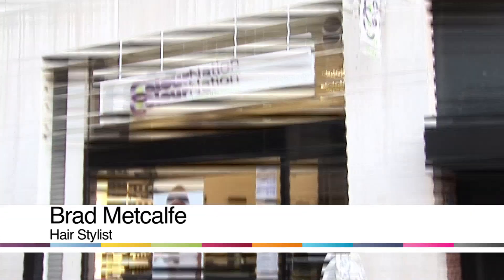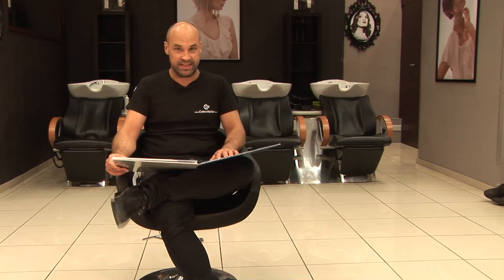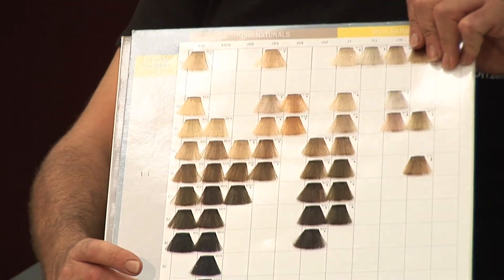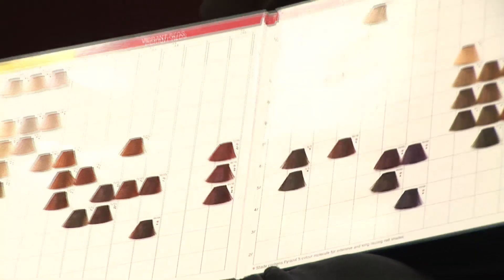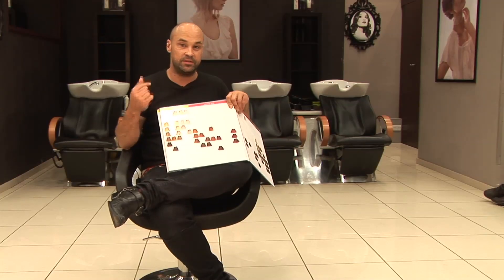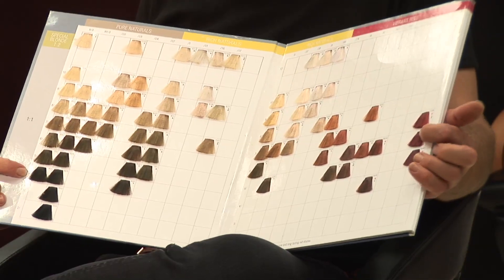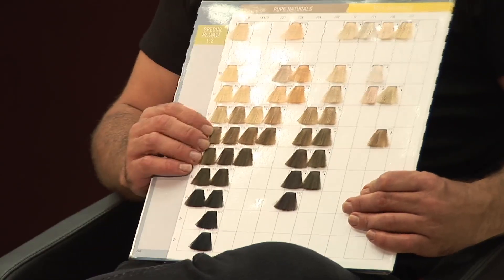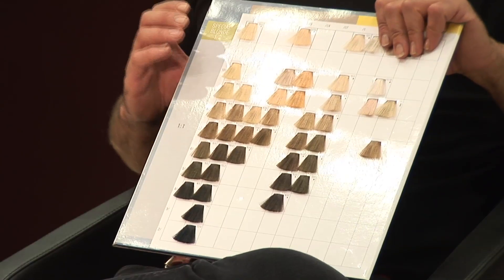How to choose the correct hair colour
Welcome to our video which will explain how to choose the correct hair colour.

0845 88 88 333